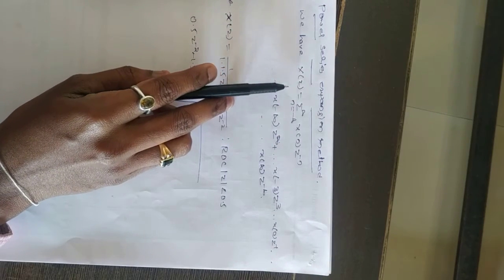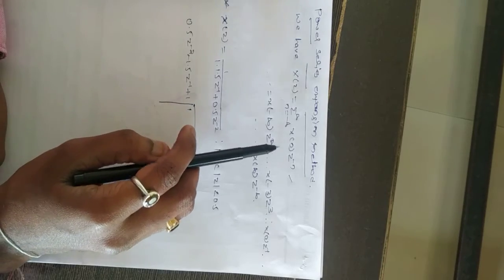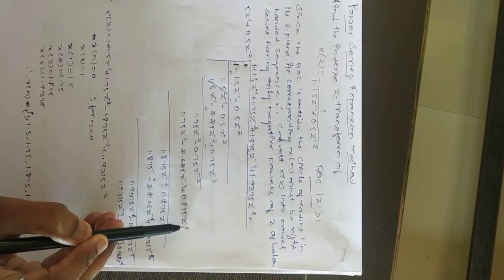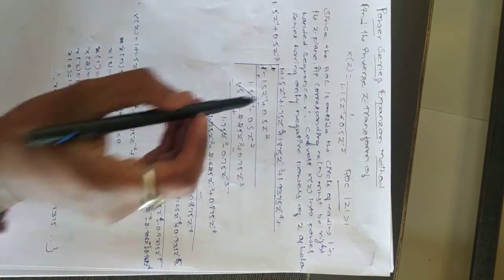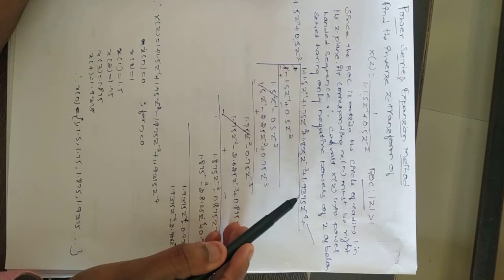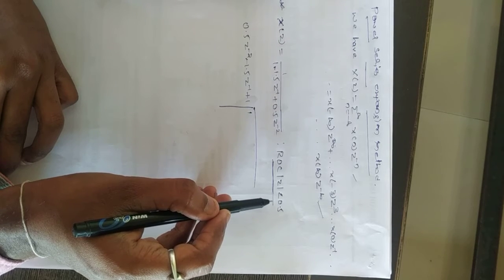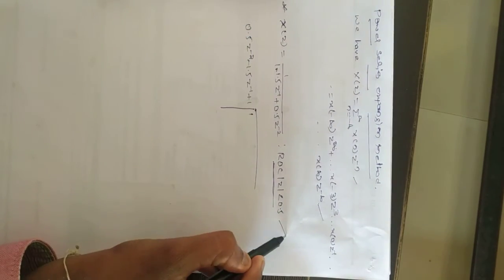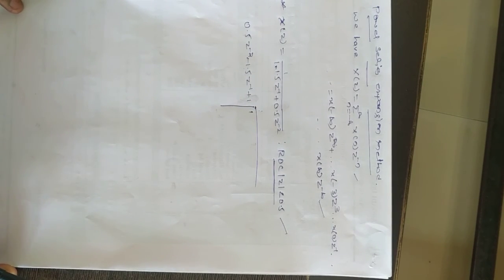Signals and Systems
Power Series Expansion Method